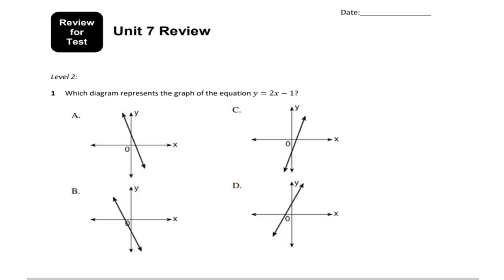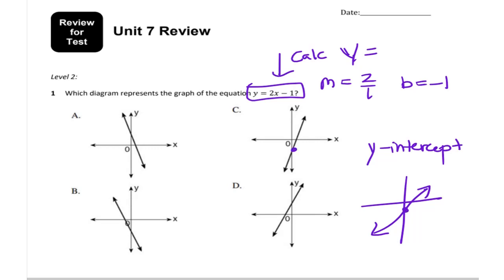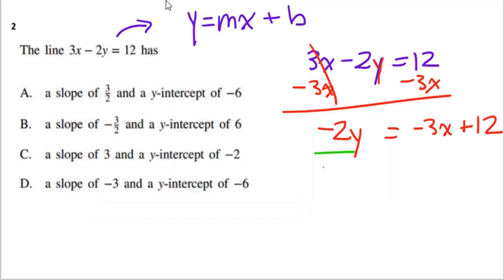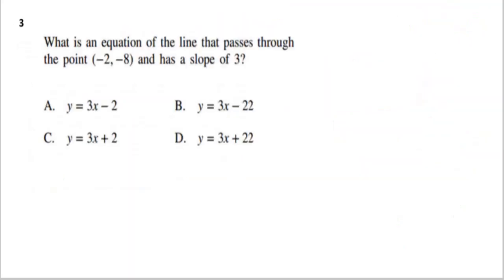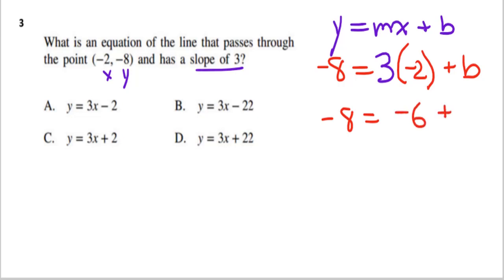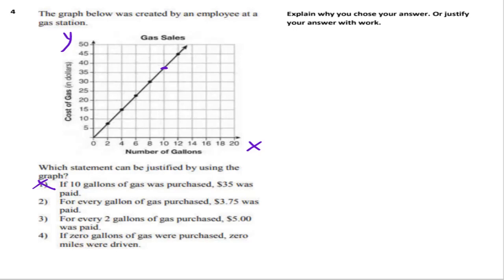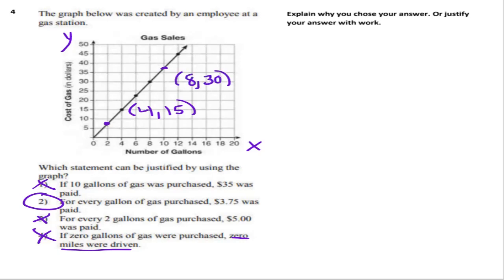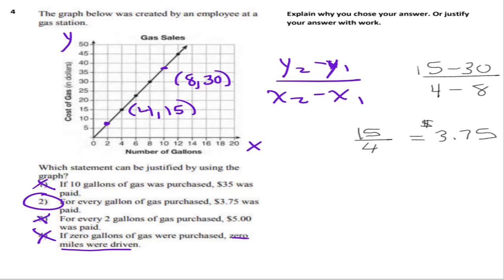Review Unit 7 Test-part 1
Unit 7- Linear Functions & Graphing
Questions on review sheet include multiple choice questions involving identifying graphs given the equation in y = mx + b form; solving for y (literal equations); identifying an equation given a point and slope; reading real-world graphs.